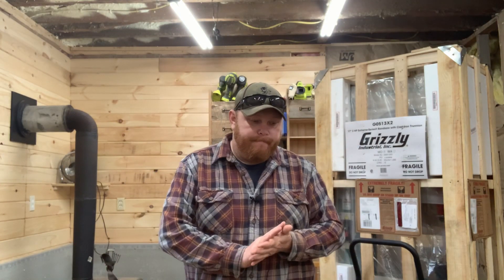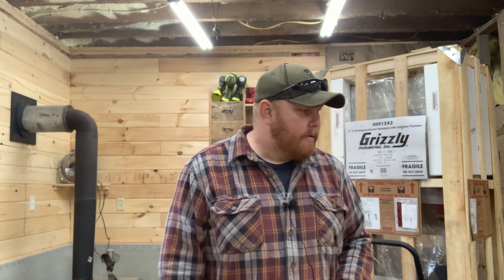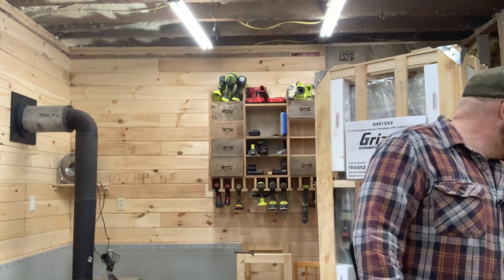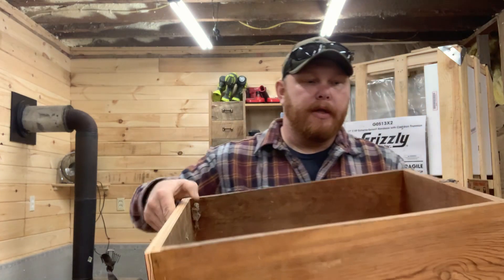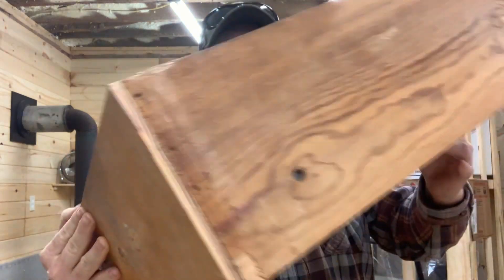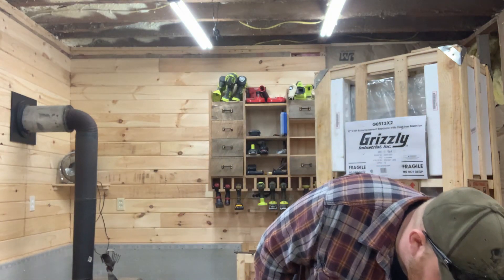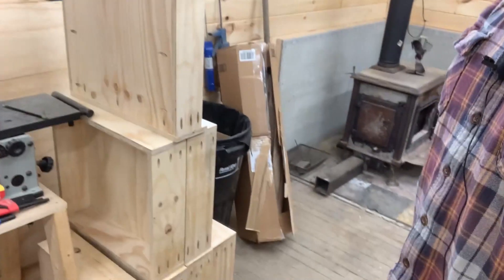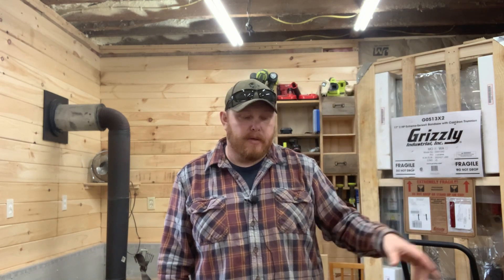Is using Rough Cut or UPCYCLING materials worth it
This is my opion on using non conventional materials or upcycling materials.

Sorry I wasnt able to add on pics of other projects completed for clients.